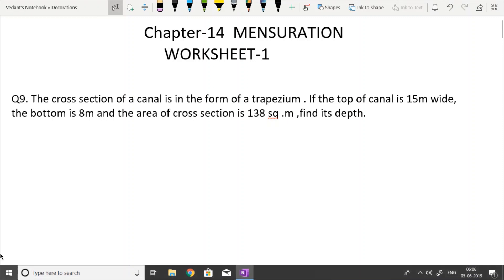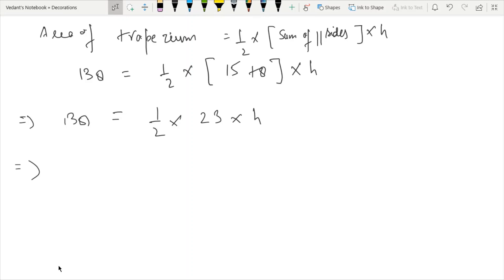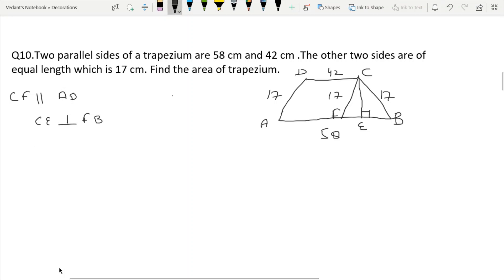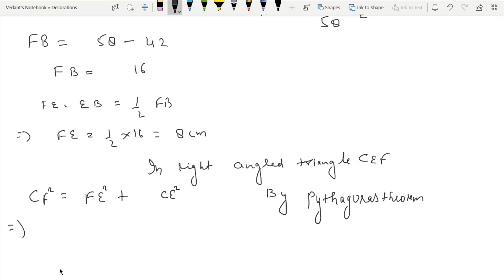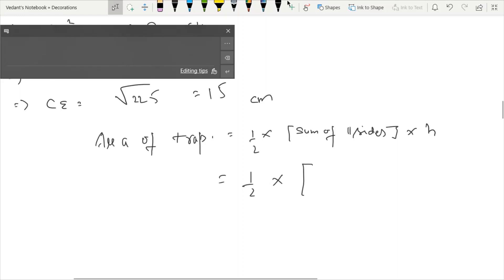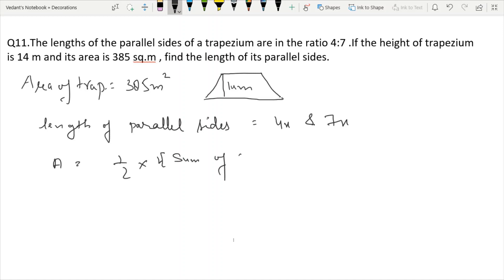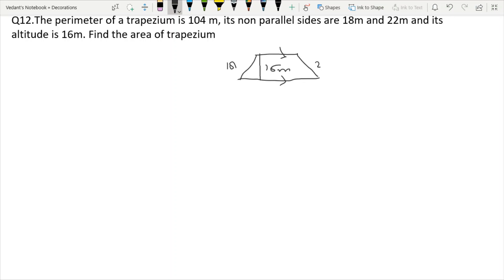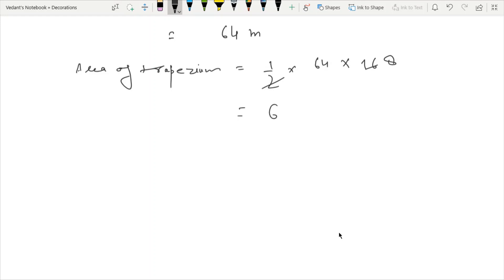D.A.V. Math|Class VIII|Ch-14,Mensuration|Worksheet 1,Q.9 ,10 ,11 & 12